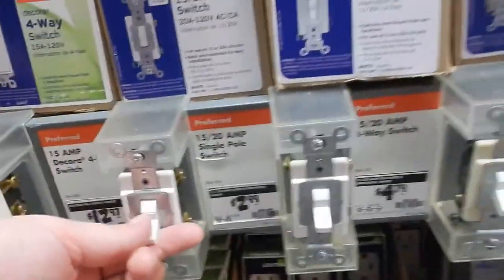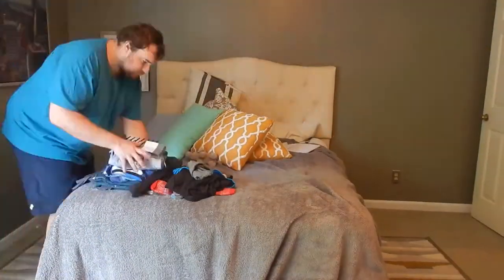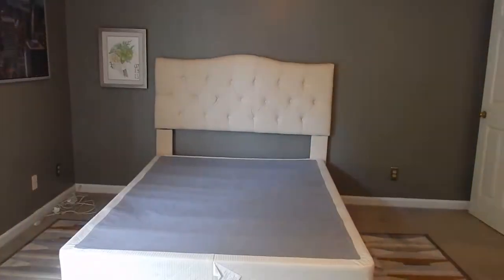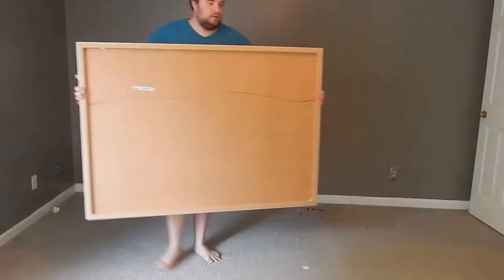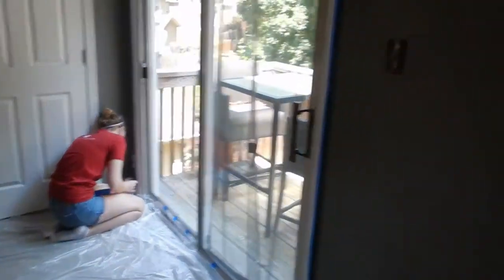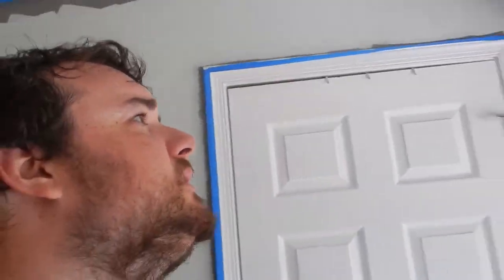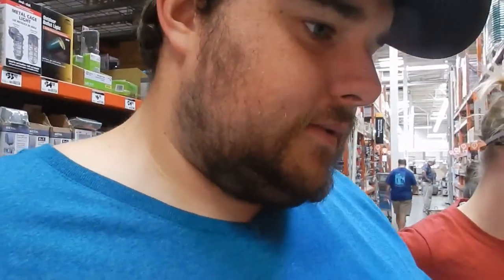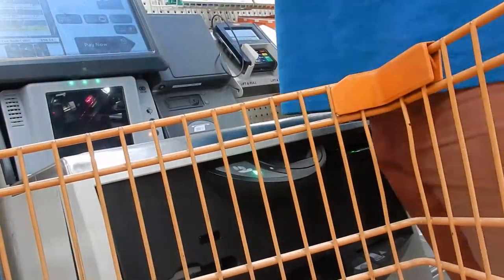CAN WE BE DONE WITH PAINTING NOW!!!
Vlog_082